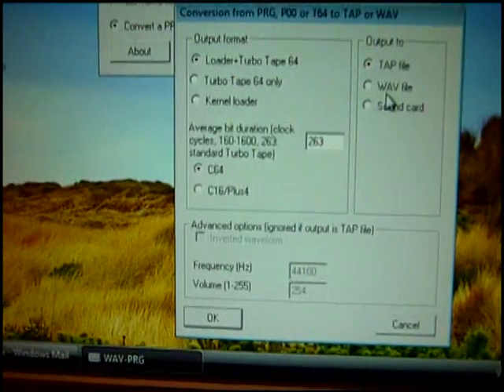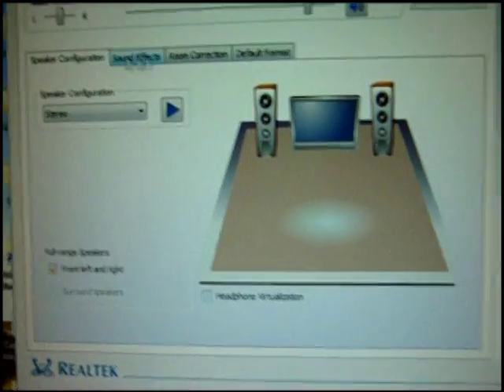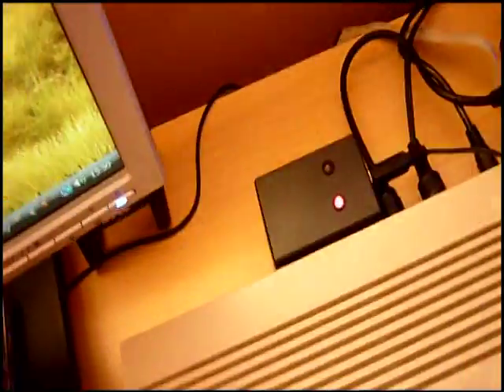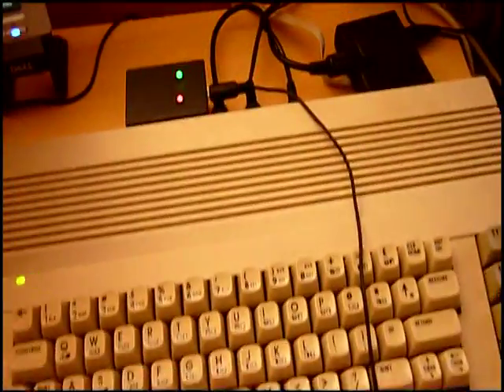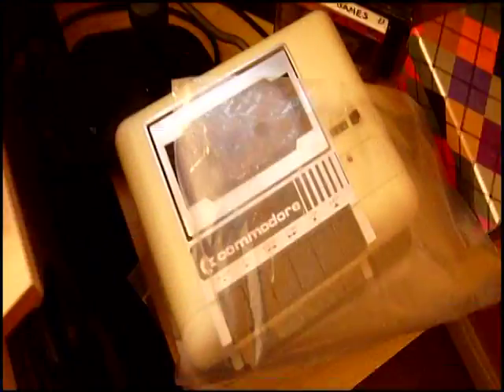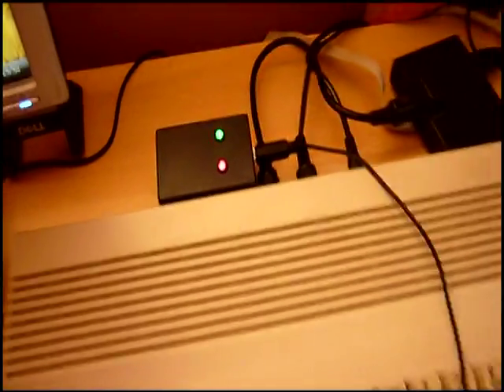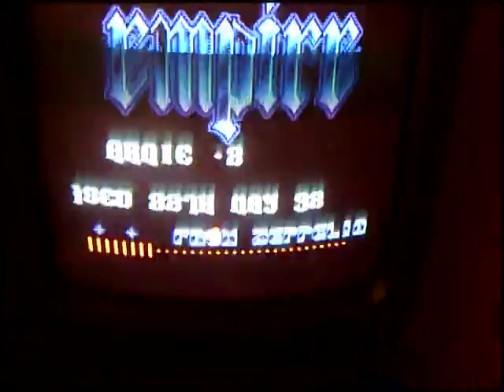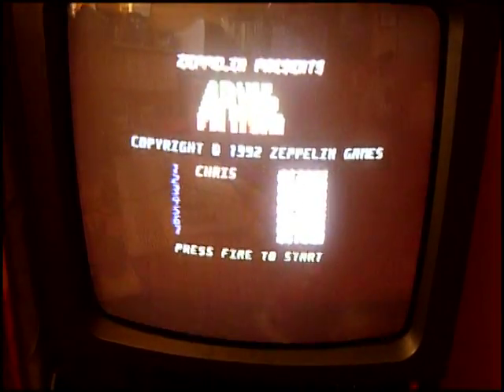The Commodore 64 Tape Emulator device (short demo)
I thought I would show off my new Commodore 64 Tape Emulator device via a very quick demo